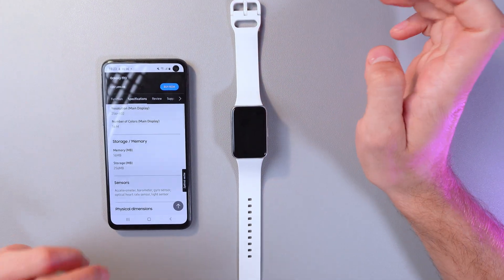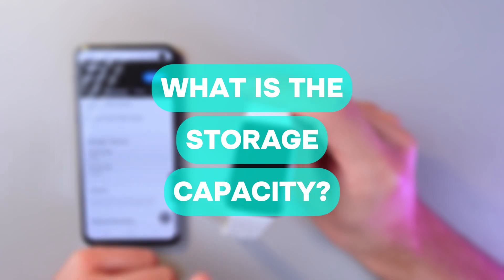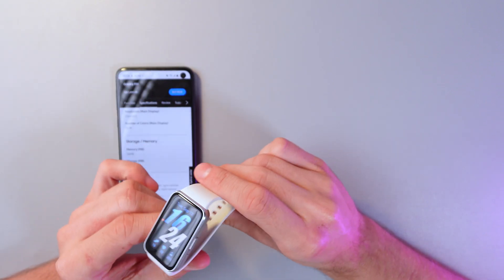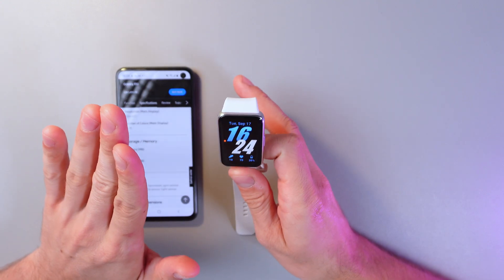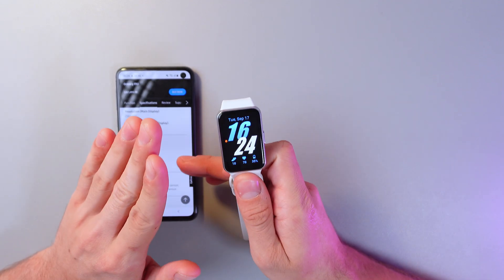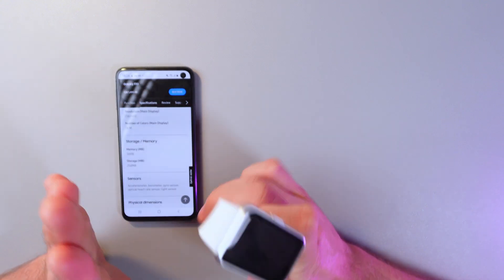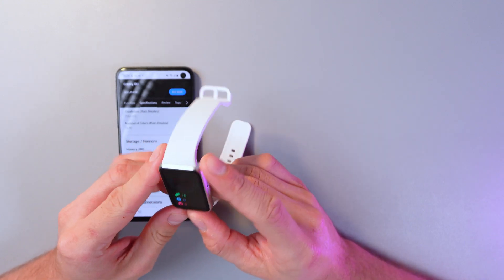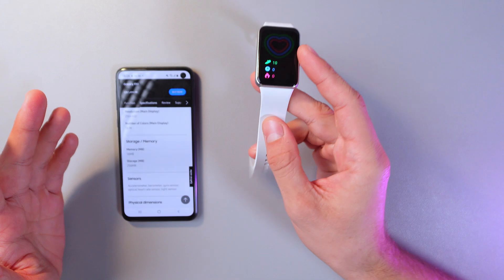Samsung Galaxy Fit 3: What is the Storage Capacity? | You Should Know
Unlock the full potential of your Samsung Galaxy Fit 3 by understanding its storage capacity. In this video, we delve into the specifics of how much data you can store on this compact yet powerful device. From tracking your workouts to storing important health metrics, knowing the storage limits can enhance your experience. Stay informed and make the most out of your Galaxy Fit 3—find out the essential details that could change how you use your device!